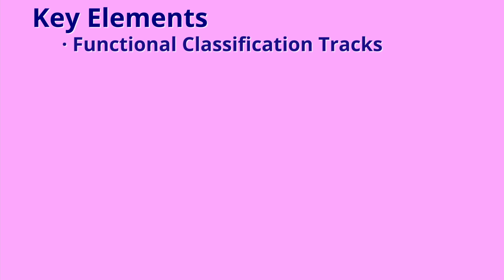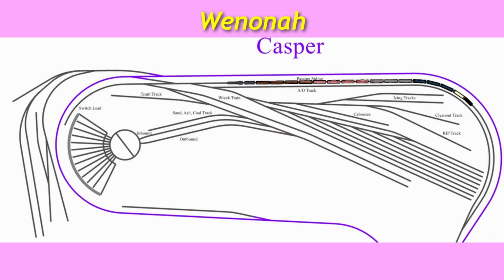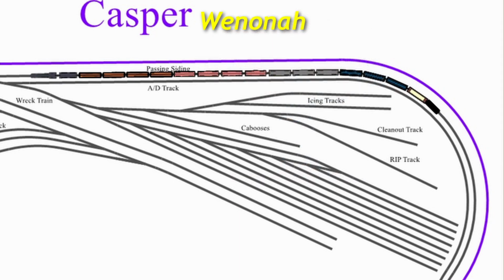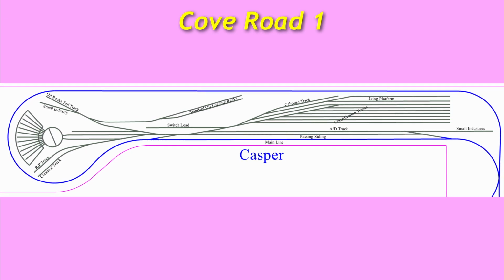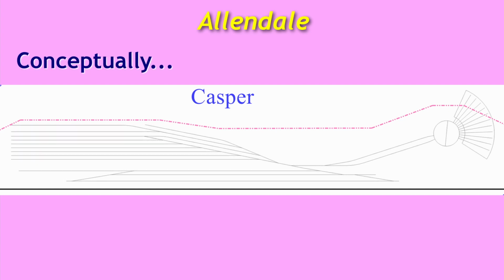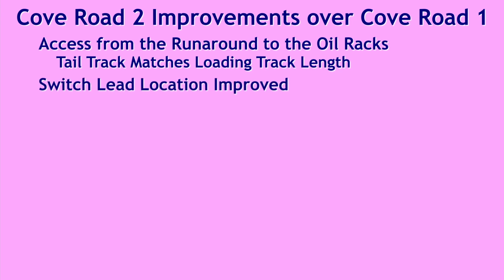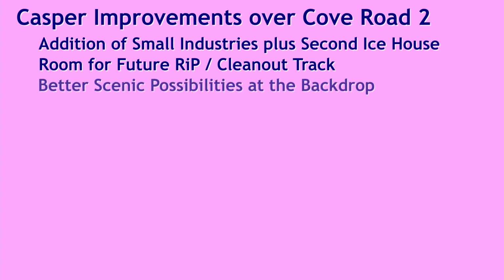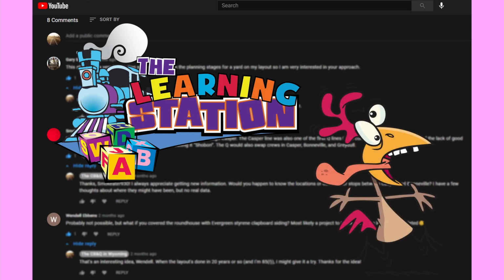2021 05 24 Building Casper Episode 3 Design Part 2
This video continues the yard design process by evaluating the  different versions of the Casper yard designs over the years against the key elements I developed in Part 1, and comparing the versions against each other, to see how the yard design has evolved from Version 1 back in the late 1990's to Version 5 today.